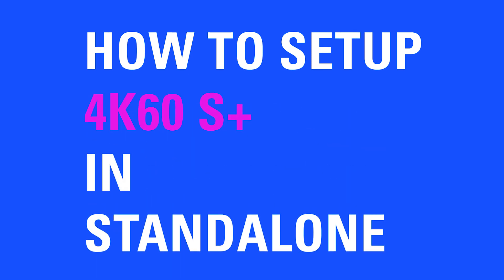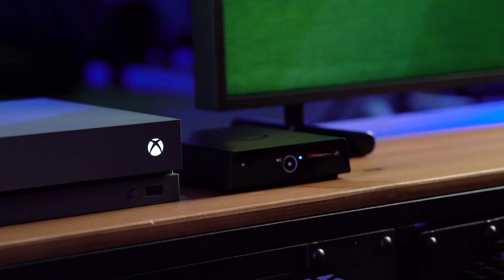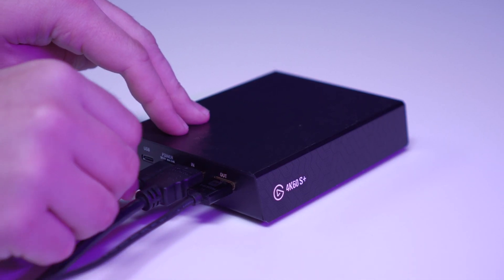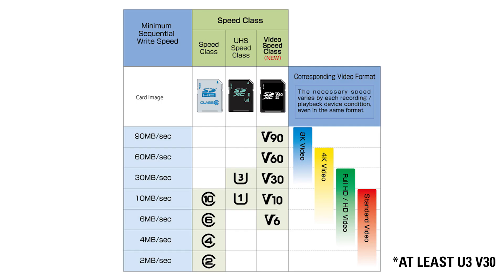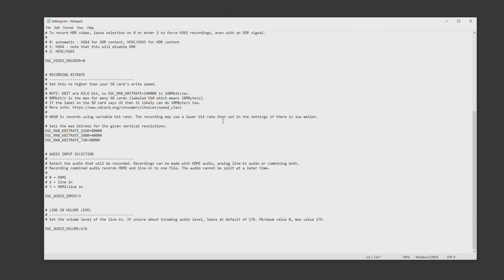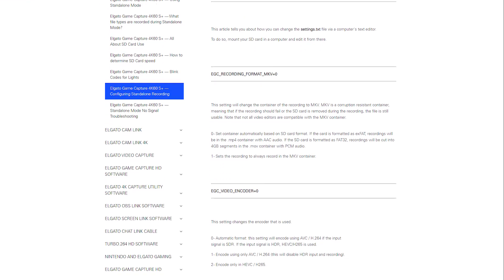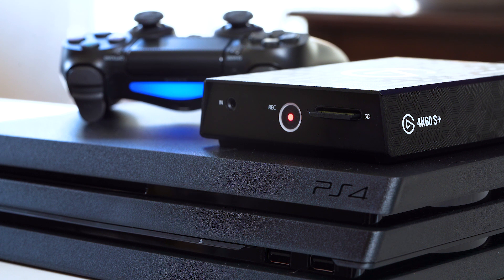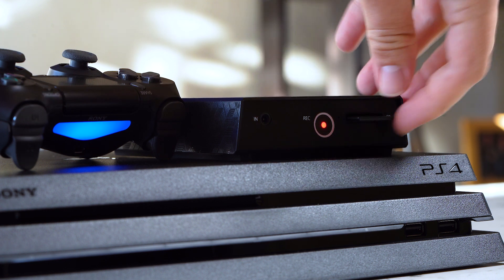How to Set Up Elgato 4K60 S+ in Standalone Mode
In this video we show you how to set up Elgato 4K60 S+ in standalone mode!

▼ 4K60 S+ Highlights:

- Ultra Quality: 4K60 HDR10 capture and passthrough.
- Standalone Recording: Save footage directly to SD card without a computer.
- Onboard HEVC Encoding: Record full 4K HDR footage while keeping file sizes smaller than ever.
- Zero-Lag Passthrough: Play your high fidelity Xbox One X and PS4 Pro games in original format.
- Unlimited Capture: Record endless footage directly to your PC's hard drive.
- Flashback Recording: Slide back in time to save epic moments retroactively.
- Live Commentary: Add your voice and easily adjust audio settings.
- Compatible with leading PC broadcasting software: OBS Studio, Streamlabs OBS and more.

►RRP: $399.99 USD